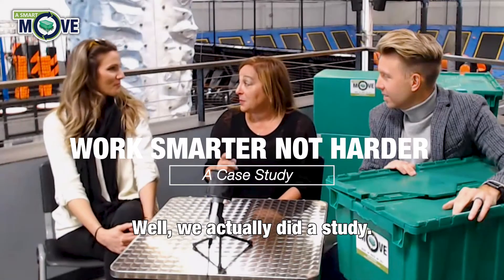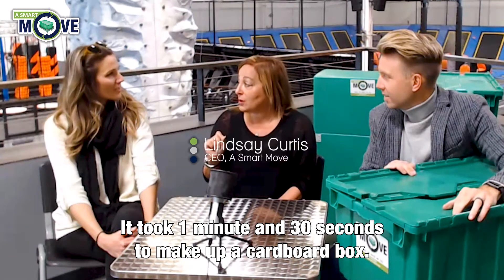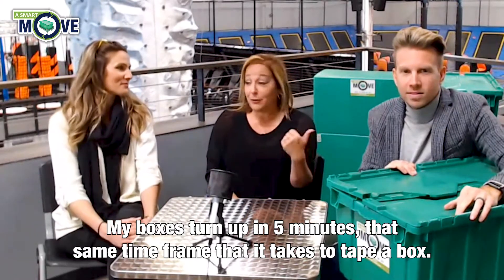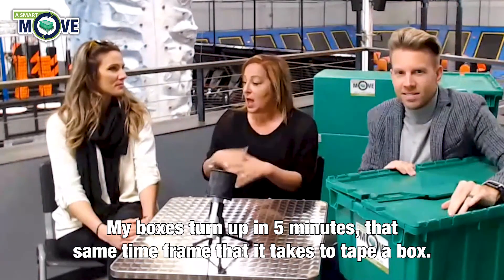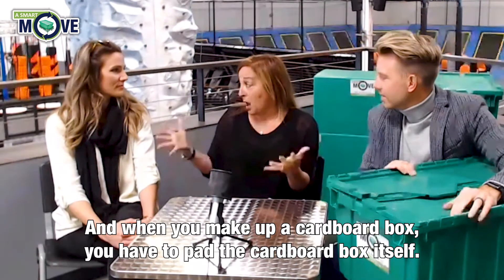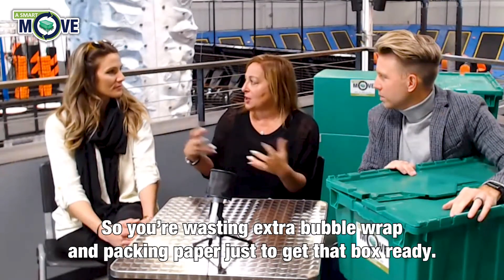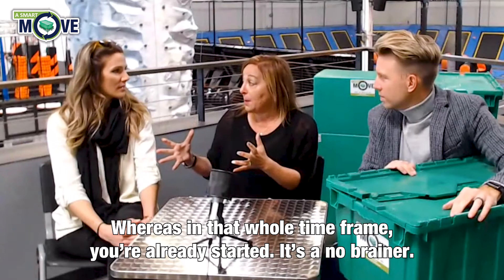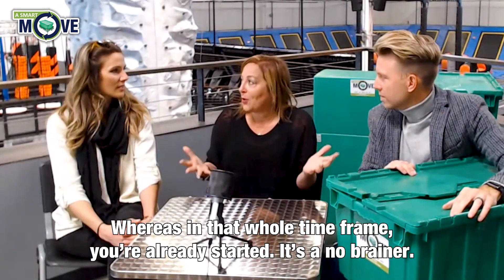Work Smarter Not Harder | Lindsay Curtis CEO - A SMART MOVE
A SMART MOVE, rents out clean & sanitized eco-friendly plastic moving boxes for all your home & office moving & renovating needs offering a door-to-door service in & around San Diego, helping to calm the chaos of moving whilst saving you time & money. They are waterproof, with easy to carry handles, & sturdy so the bottom doesn't fall out. All order's come with free easy-to-peel labels so you can mark the boxes, with zip ties for your security and dollies for ease of use. Call today for boxes tomorrow! MAKE YOUR LIFE EASIER BY CALMING THE CHAOS OF MOVING!!

★We welcome your thoughts & opinions about our Channel and uploaded Videos
★We love to see your comments on the videos & provide us feedback!!
★ It really does matter to us & we do appreciate it!! ▂▂▂▂▂▂▂▂▂▂▂▂▂▂▂▂▂▂▂▂▂▂▂▂▂▂▂▂▂▂▂▂▂▂▂▂▂▂▂▂▂▂▂▂▂▂▂
★Please support us to help grow our community!!

THANK YOU FOR USING OUR SERVICE